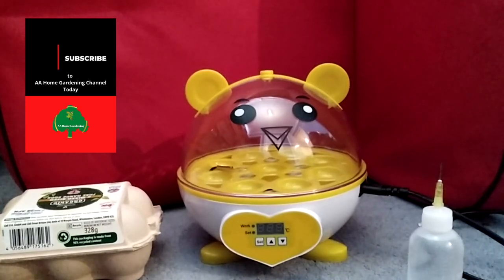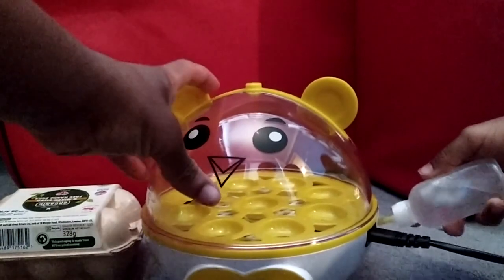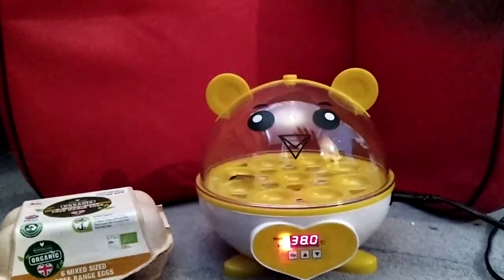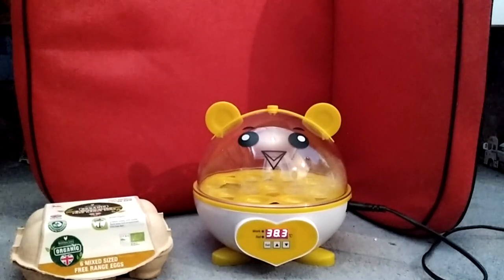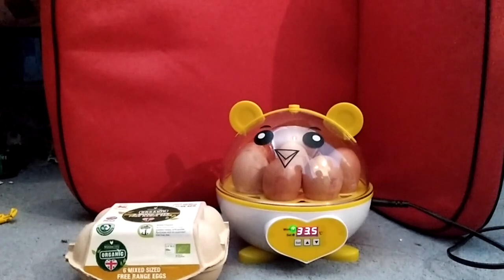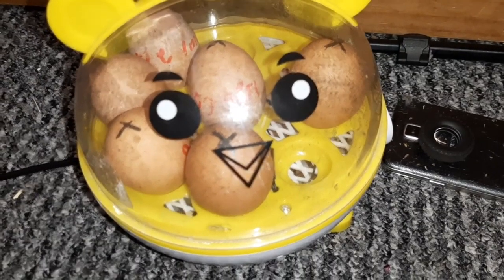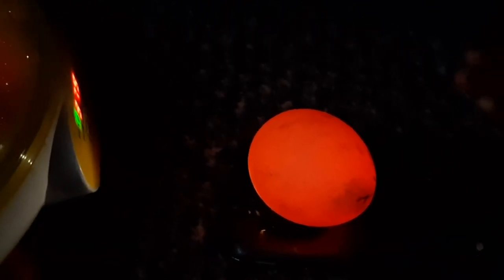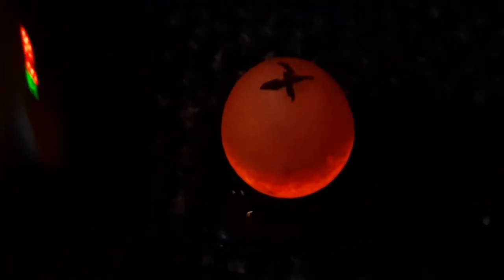Hatching Chicken Eggs From Start To Finish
Amaranth Seeds

500 Moringa Oleifera Seeds Drumstick Tree Pure Organic 100%

Cucumber - Burpless

Chilean Guava

25m x 4m Clear Polythene Sheeting Temporary Protection Sheet 40mu